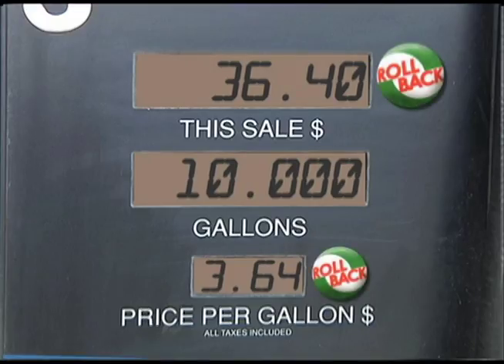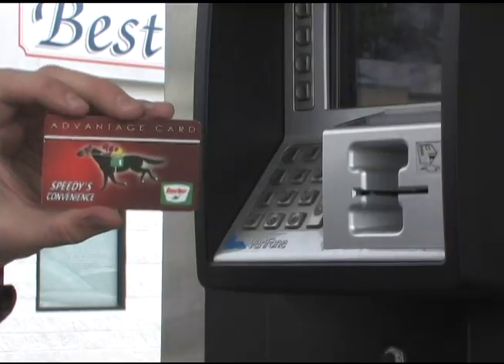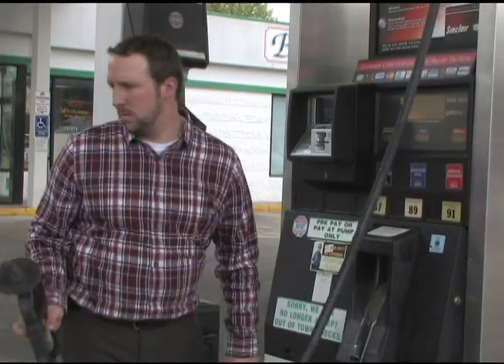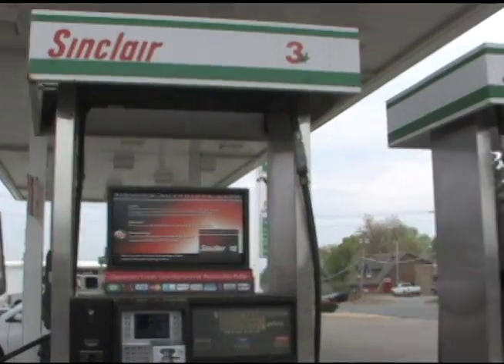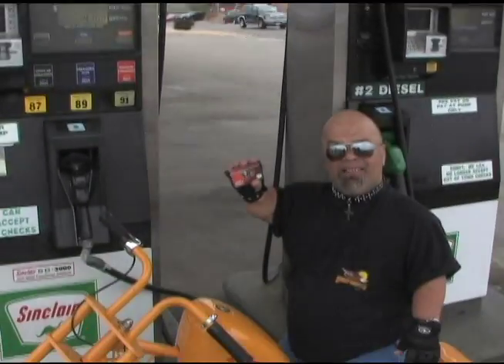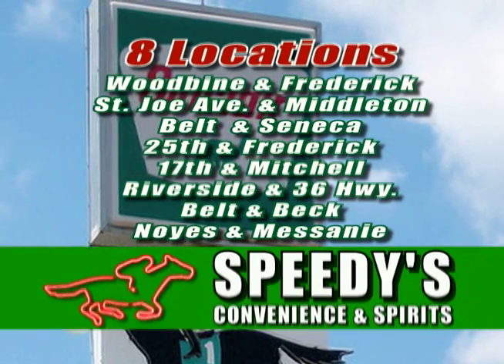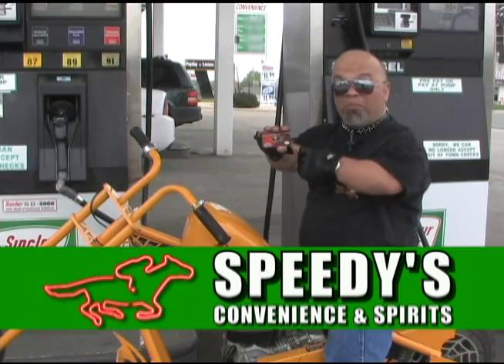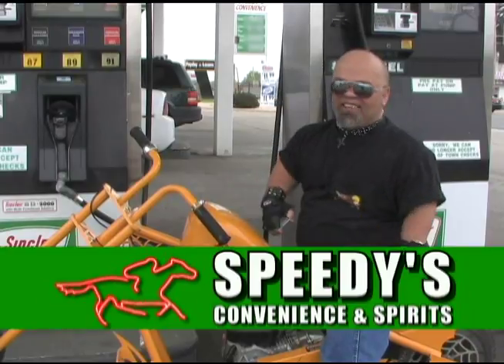Speedy's 2012 "Save at Speedy's!" Advantage Card Biker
Jeffrey White as the Speedy's Jockey in April 2012